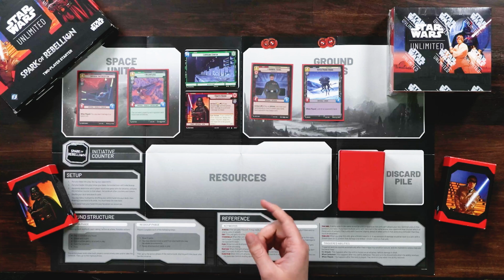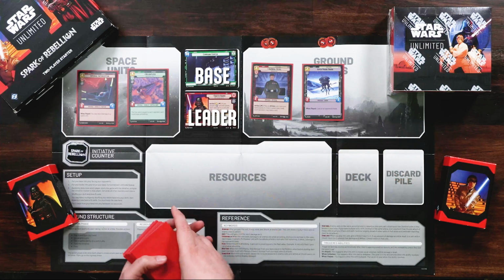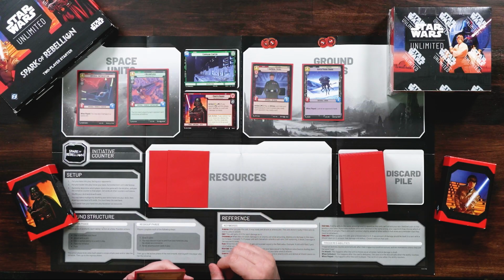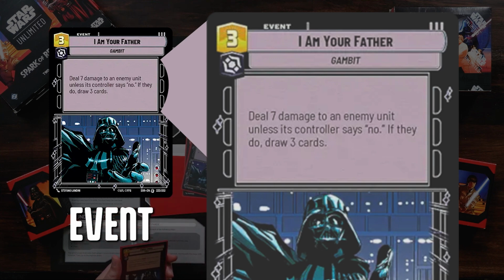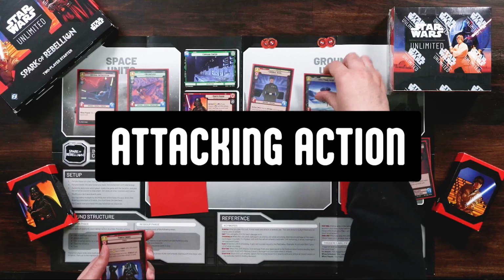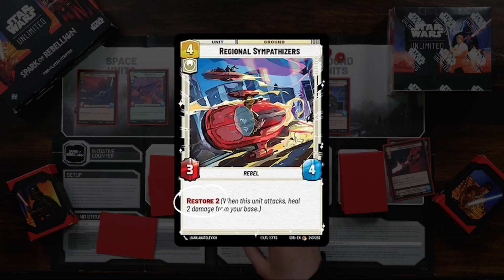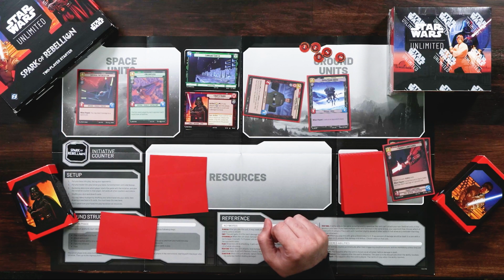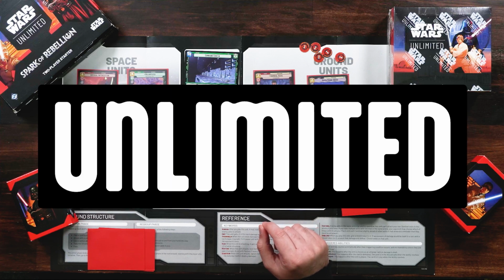LEARN HOW TO PLAY STAR WARS UNLIMITED!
Hello there! Joe Steet will help guide you on your journey in learning how to play the all new Star Wars: Unlimited TCG!

Dave & Adams, we're a large online trading card dealer that operates dacardworld.com Our channel features weekly hobby box Unboxing Giveaways, card unboxing, and box break videos. Tune in every week to see our card pulls!